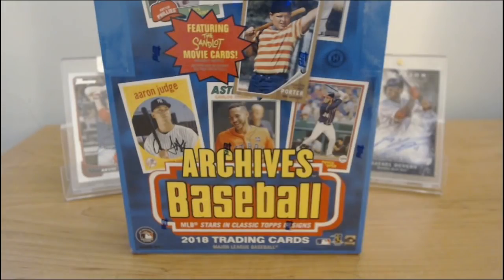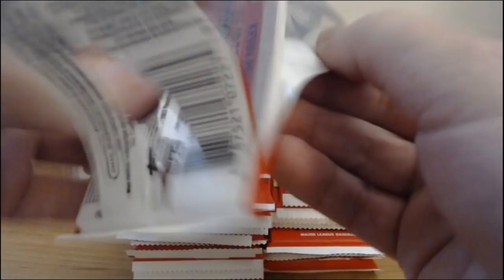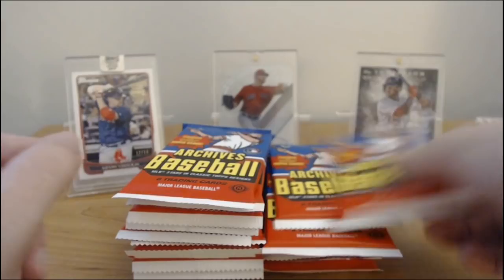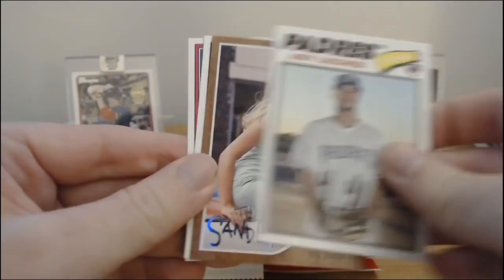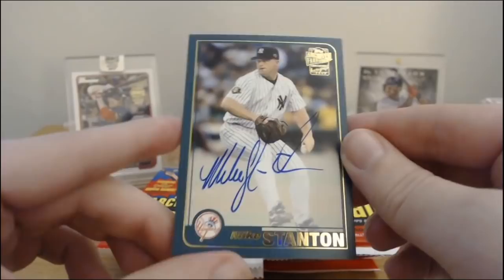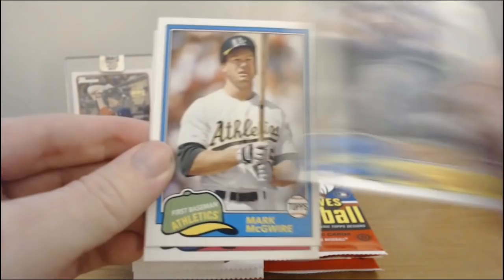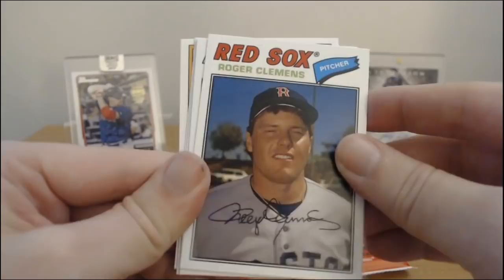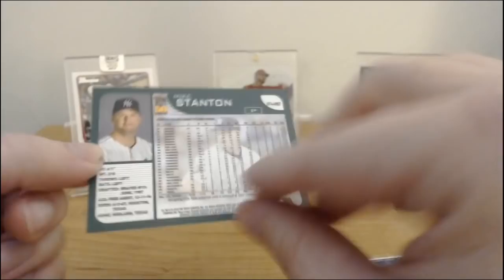2018 TOPPS ARCHIVES BASEBALL HOBBY BOX | 2 HITS PER BOX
In Need Of Tickets?